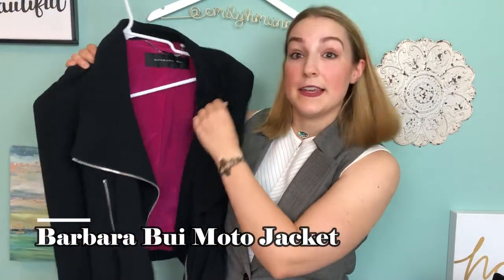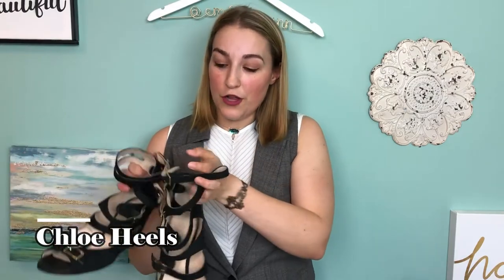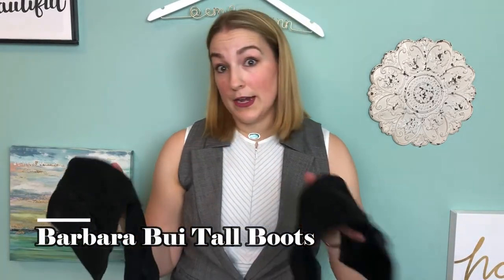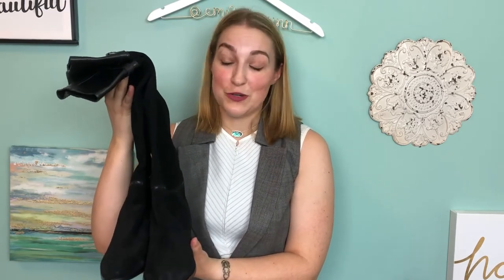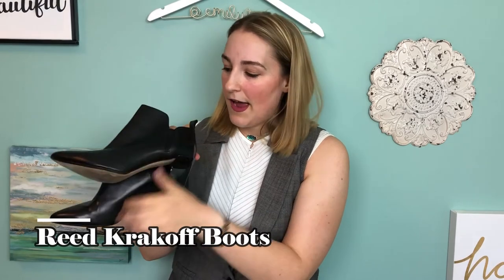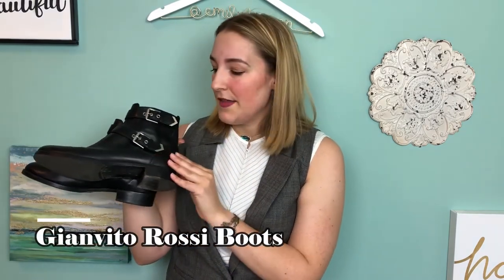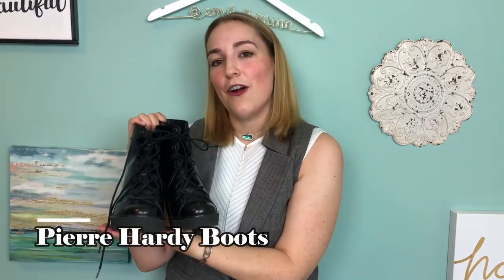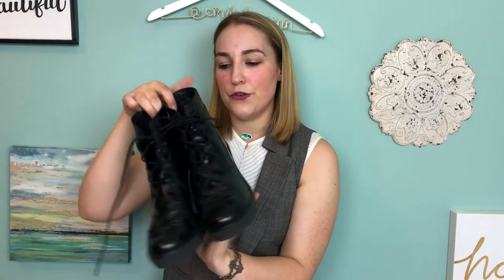High End Designer Poshmark Haul for $250 (Chloe | Pierre Hardy | and more)